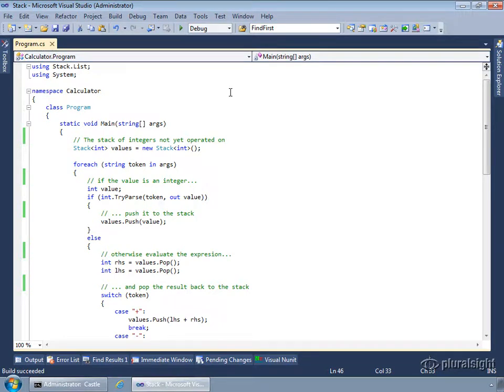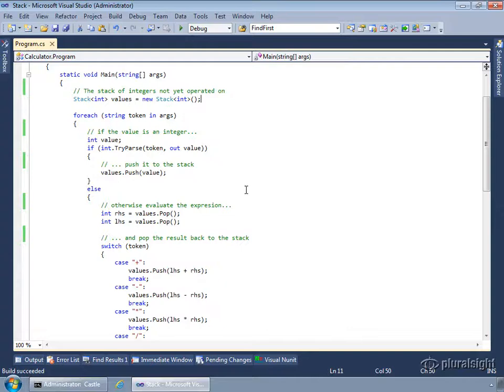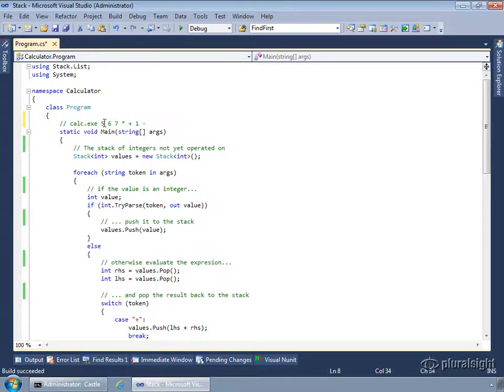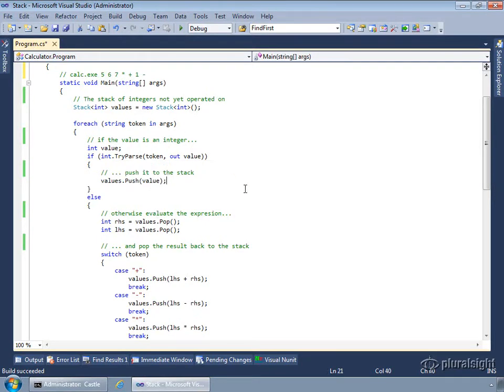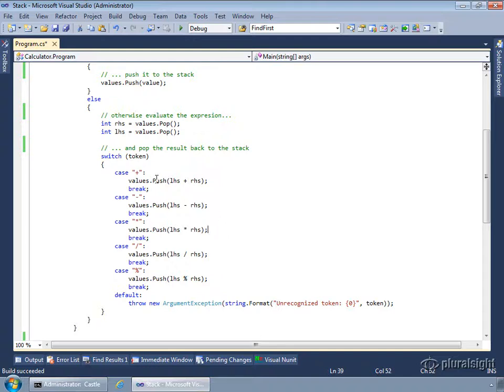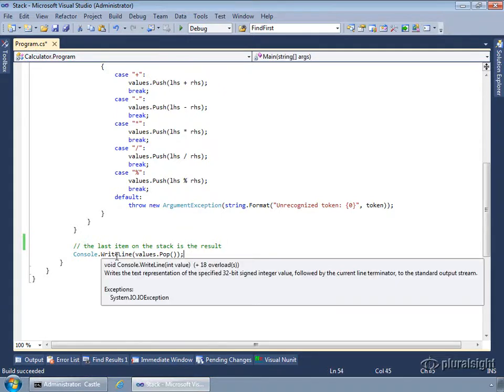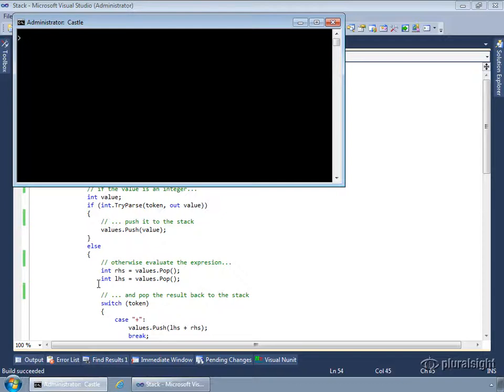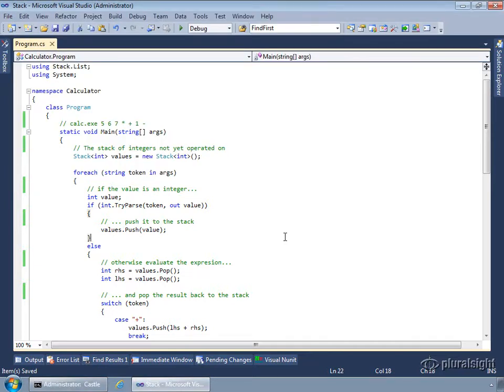02 08 Demo Postfix Calculator